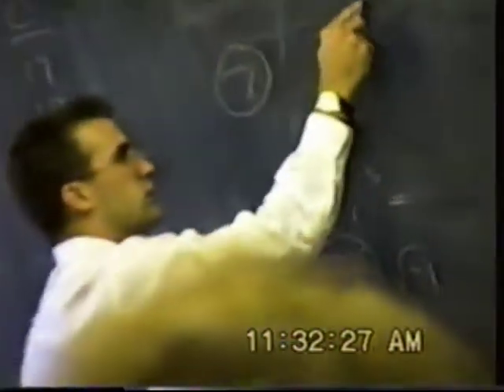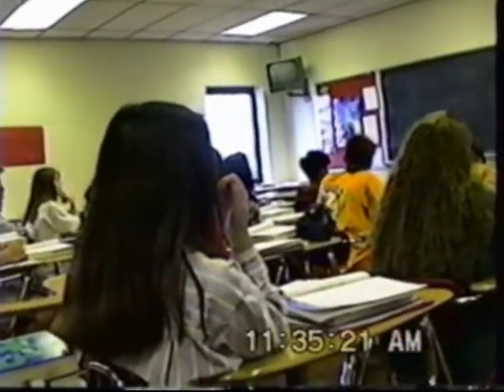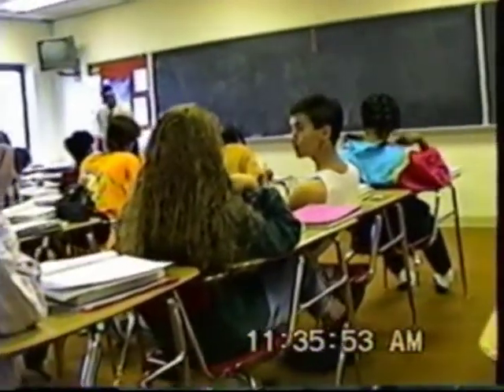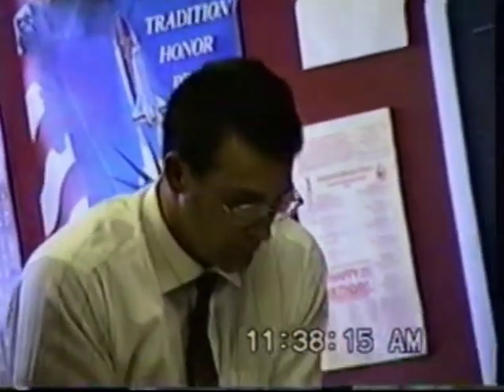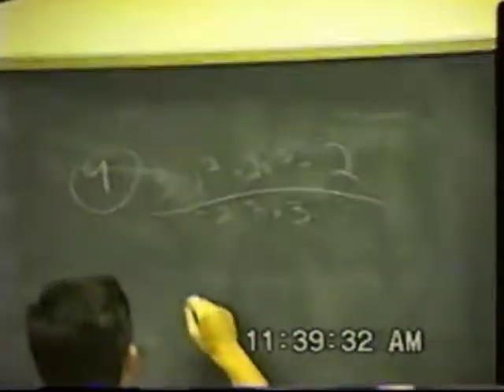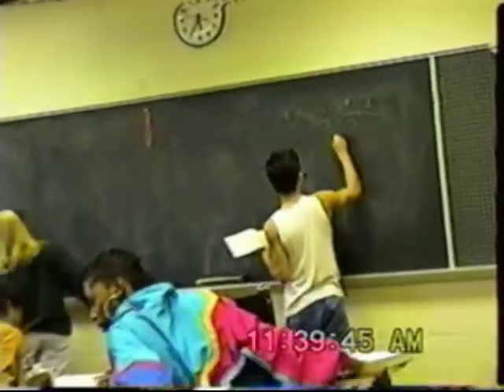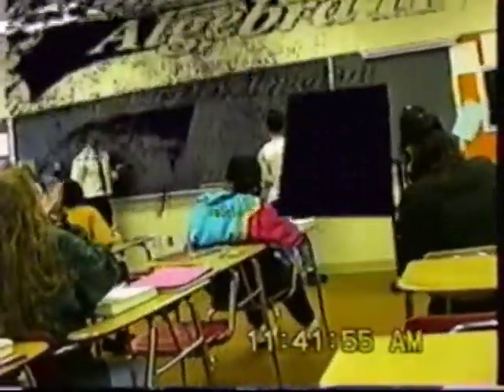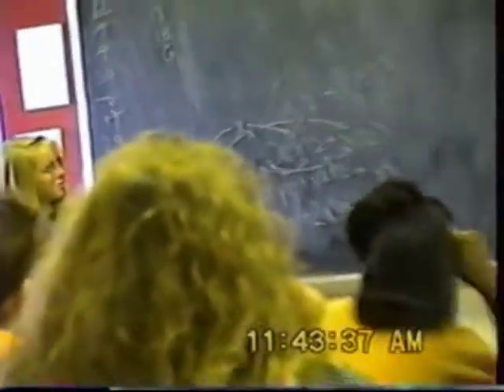WillowRun1992ish02AlgebraIIIClass.mpg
Willow Run High School Class Of 93 Algebra III Class